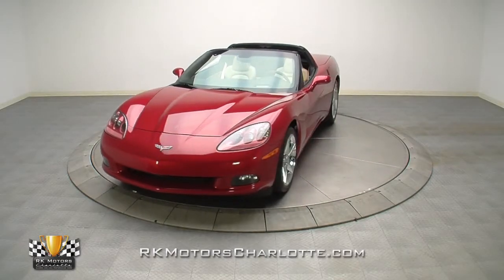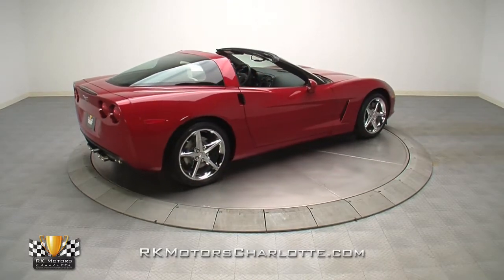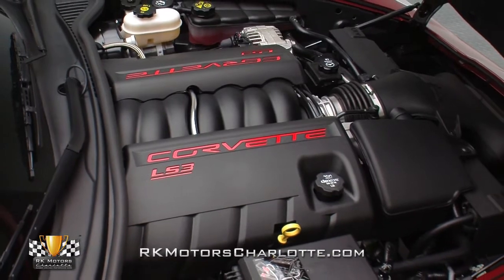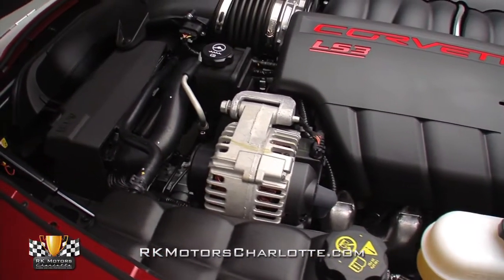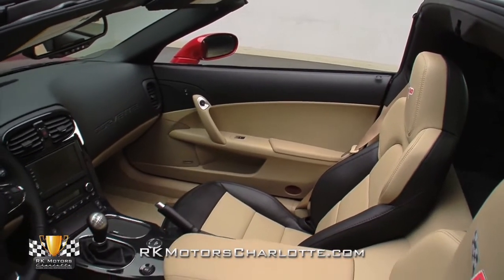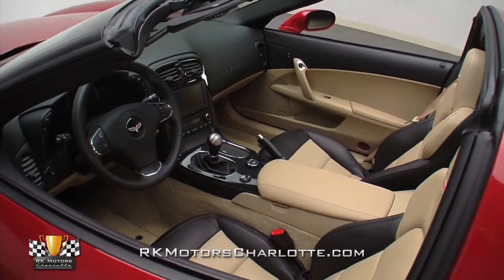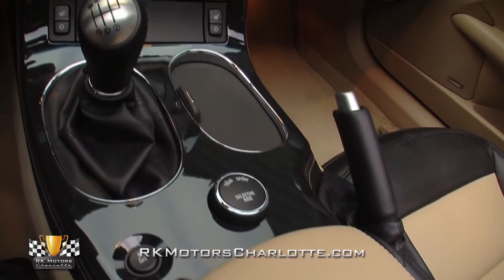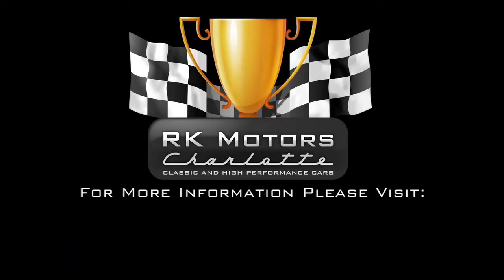133074 / 2012 Chevrolet Corvette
This one-owner, essentially brand new, 2012 Corvette coupe packs excellent track capability in a comfortable and luxurious car that can be driven every day!

With only 87 miles on its digital odometer, this showroom fresh Corvette coupe is an as-new garage queen that's assembly line perfect in virtually every way. $850 of optional Crystal Red Metallic tintcoat, which is accented by custom black and tan pin stripes, shows just how far GM paint technology has come from the days of multi-colored 1970s Stingrays. And the car's lightweight body displays precise fit and excellent finish under ancillary hardware that functions well and seals great. Judging by that tintcoat's top-notch appearance, I'm sure the literal hours of road time this Vettes seen were all executed under the sunny skies of the previous owner's dry Texas climate; and it's very unlikely the glossy, wet-look hue has ever felt anything more aggressive than a soft detailing cloth.

Lift this Corvette's sculpted fiberglass hood and you'll find GM's world-class Generation IV LS3 V8 which utilizes a cast aluminum block, high flow aluminum heads, a high flow intake manifold, an aggressive camshaft and an upgraded electronic fuel injection system to turn 6.2 liters of combustion into an SAE certified 430 horsepower and 424 lb./ft. of torque! A virtually perfected version of tried and true overhead valve technology, this award-winning mill is a thrilling companion for any car guy who has a pulse; and is a constant reminder of exactly how far performance cars have advanced in just the last few years. Even the mighty C4 ZR1, with its 32 valve all-aluminum LT5 powerplant, only managed a peak of 405 horsepower! Naturally, the engine bay is tidy and clean from its "CORVETTE LS3" emblazoned fuel rail cover to its factory oil pan. And, unlike a traditional 427/435 car, the smooth small block fires up instantly, idles eagerly and offers a thrilling combination of sonorous engine growls and neck-snapping acceleration!

The car's wide fiberglass fenders cover a fully adjustable, four wheel independent suspension that's fitted with quick ratio power steering, factory traction control and four wheel power disc brakes which wrap large calipers and drilled rotors in a mandatory anti-lock software system. At the center of the floor a Tremec 6-speed manual transaxle, which is hooked to a factory limited slip differential, makes quick work of the hot small block's big torque. At the sides of that stellar drivetrain, an optional $1195 dual-mode exhaust system, which provides a thrilling soundtrack, ups the car's power output to a stoplight slaying 436 horsepower and 428 lb./ft. of torque. And at the corners of that rowdy exhaust system, a sweet set of 18 inch chromed aluminum five-spokes twist super sticky 245/40ZR18 front and 285/35ZR18 rear Goodyear Eagle F1s around chrome Corvette cross-flag center caps.

It's obvious that, throughout the evolution of the C6, designers have paid close attention to the constant belly-aching about the car's plain interior. This coupe's plush driving environment kicks off with $695 heated, 6-way power adjustable leather buckets which are aggressive enough for spirited driving, yet comfortable enough for cross-country touring. At the front of the car, a leather-wrapped and chrome trimmed steering wheel spins buttons for the cruise control and audio system around a textured C6 Corvette cross-flag logo and a tilt-telescoping steering column. Above that column, a conservative dash hangs a bright Corvette-branded instrument panel between GM's optional Head Up Display and a standard equipment driver information center. And to the right of that column, the car's center stack anchors premium stitching and a weave trim panel around dual-zone climate control and a touch screen navigation system that combines an AM/FM, MP3 compatible CD player with Bose premium speakers and Blue Tooth connectivity. At the top of the car a self-dimming rearview mirror, which is complete with both a compass and GM's unmatched Onstar service, hangs below a removable targa top. At the back of the car, a surprisingly spacious cargo hold benefits from an optional luggage shade.

With a stout V8, a world-class drivetrain and a full roster of desirable options, this Corvette delivers astounding performance and a surprising amount of luxury. for more information on this awesome car!